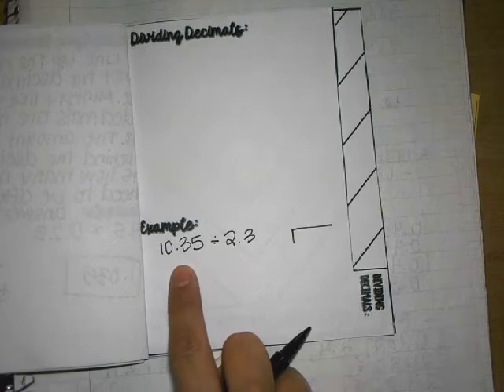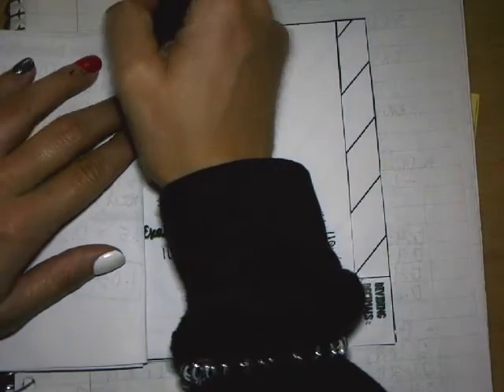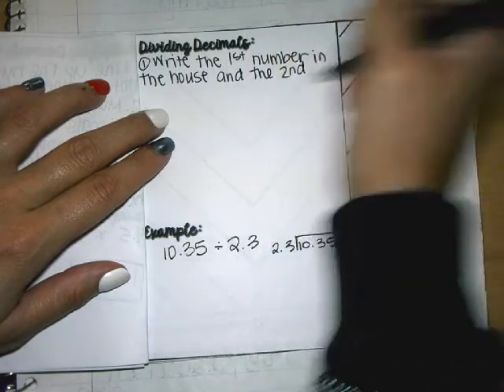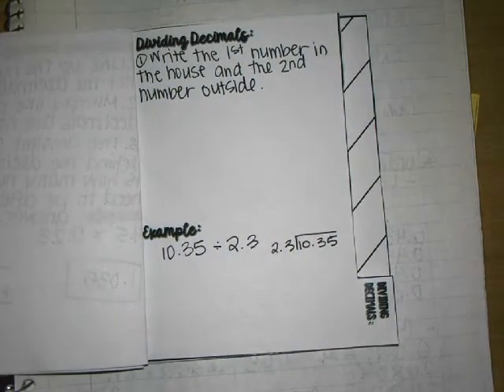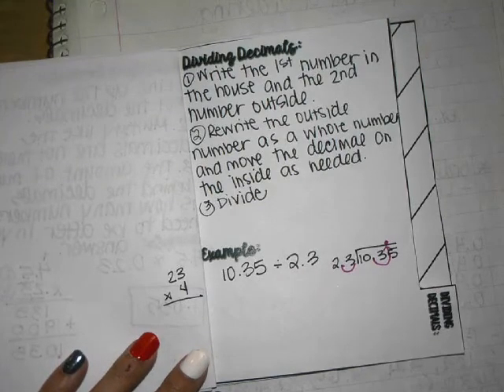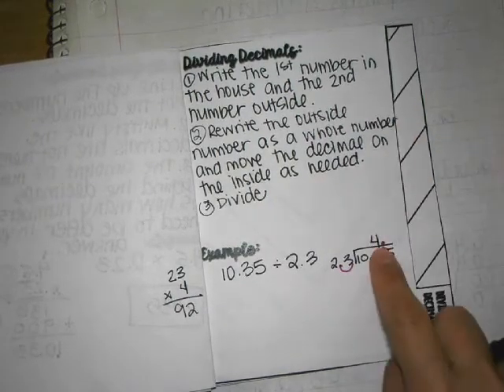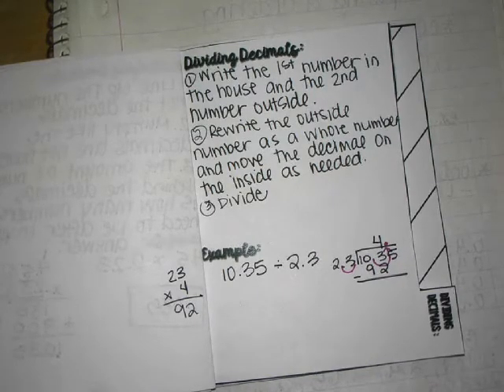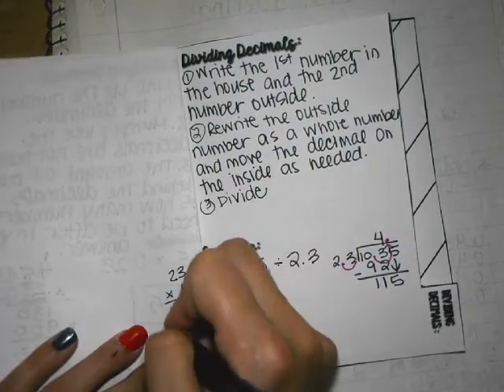Dividing Decimals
Here are notes on how to divide decimals.